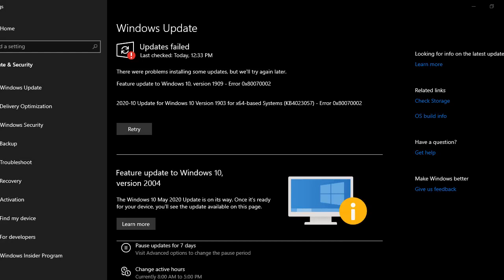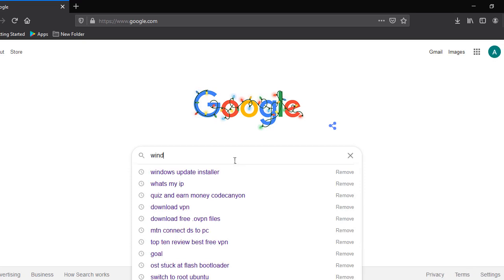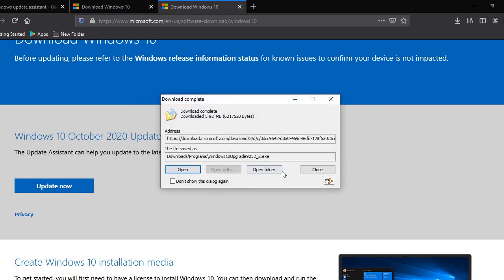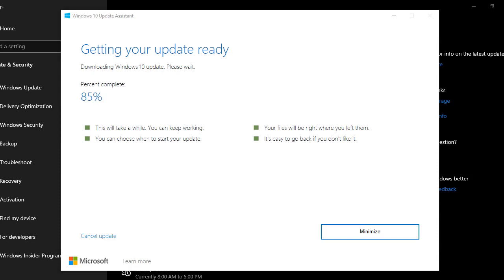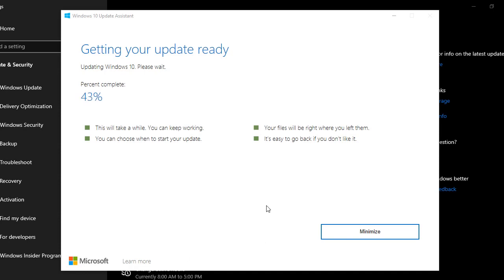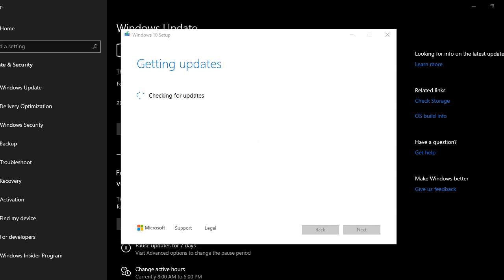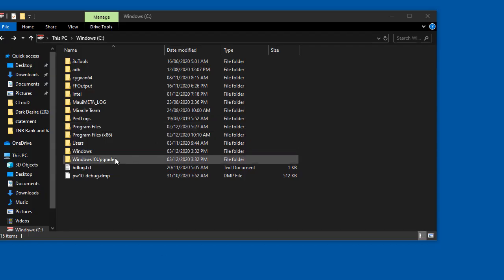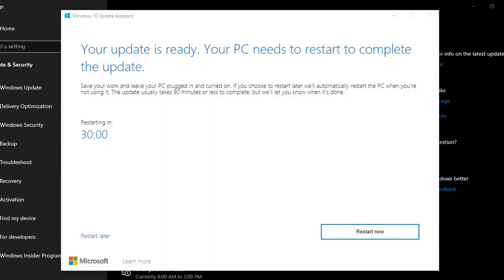How to Fix Windows Failed Update Error Using Windows Update Assistant(Windows 8, 8.1 and 10) Part 1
In this video I will be explaining the best way to fix Windows Failed to Update error using the Windows Update Assistant.
Fix Failed to update issue/error on Windows 8, Windows 8.1 and Windows 10. This error might be due to you not updating your windows after a long period of time or due to you missing important and major updates along the way. And sometimes it might be because you install a counterfeit Windows OS on your PC whatever it is this solution works for all will definitely resolve the issue for you. Just make sure to have a stable internet connection and you are good to go.
Updates Failed:
There were problems installing some updates, but we'll try again later.
Feature updates for Windows x, Version xxxx - Error 0x80070002
Fix will work for all major updates error code like:
0x80004002, 0x80070002, 0x8000FFFF, 0x80070003 and 0x80070005.